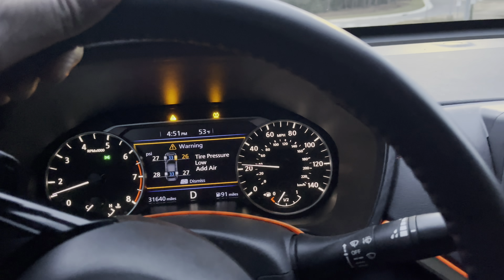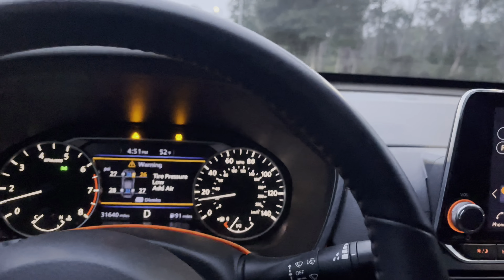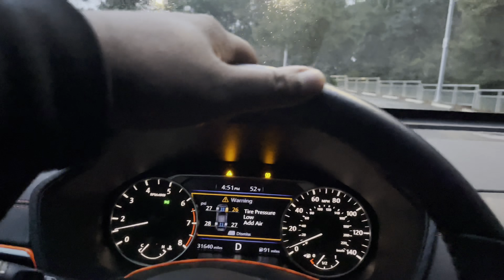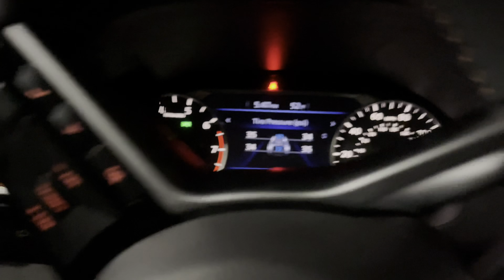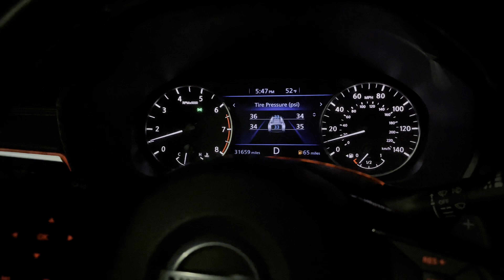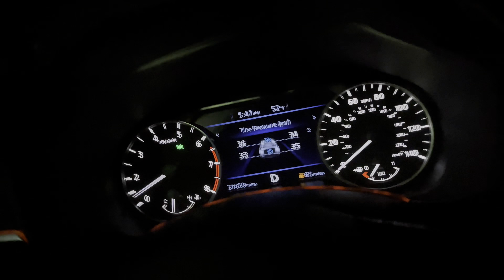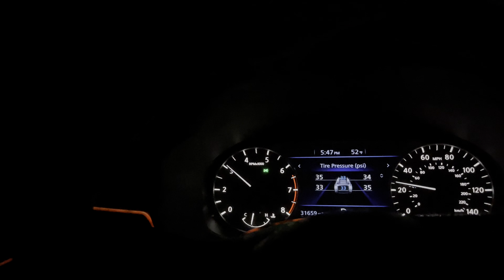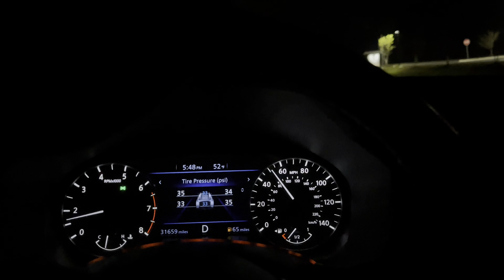Adding Air To My 2020 Nissan Altima Hankook Tires Using Gas Station Exact Air Machine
Back with another one everyone this cold weather killed my tire pressure!!! Video just a quick chat and thanks to everyone along with showing how the unfit would operate letting you know that the air is at the appropriate level when the lights flash!